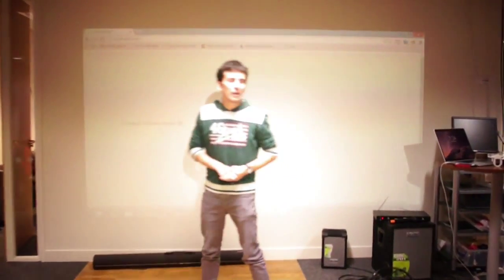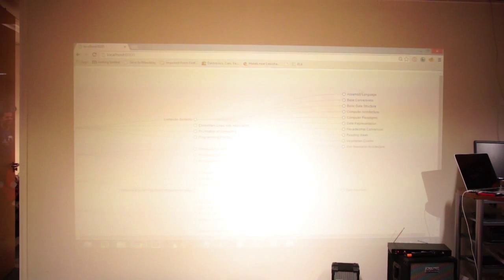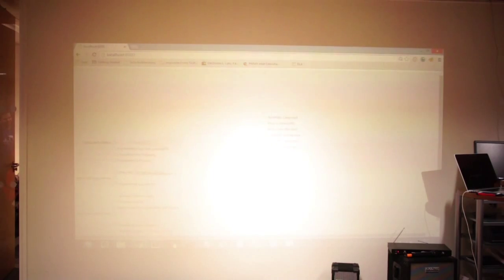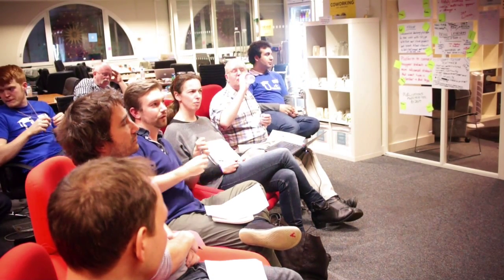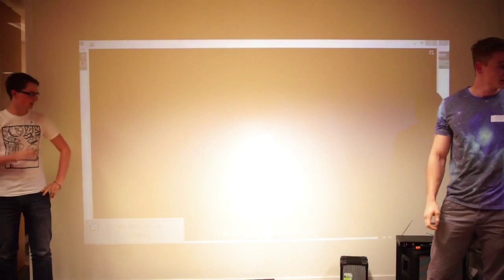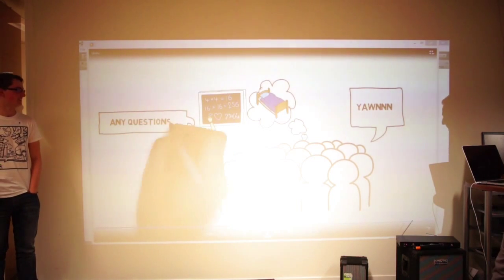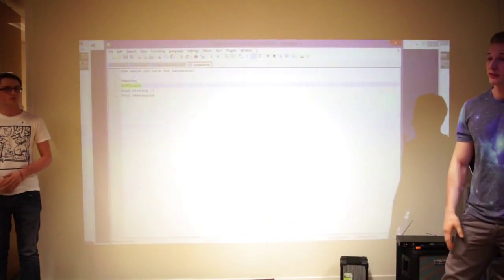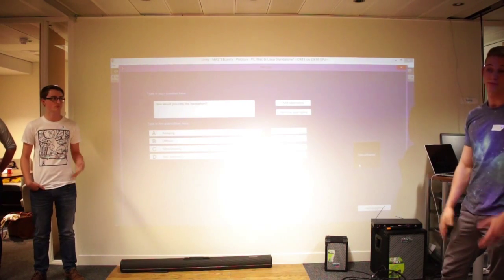UnituHack Pitch: Knowledge Spanning Tree